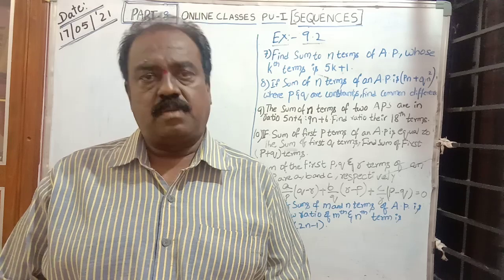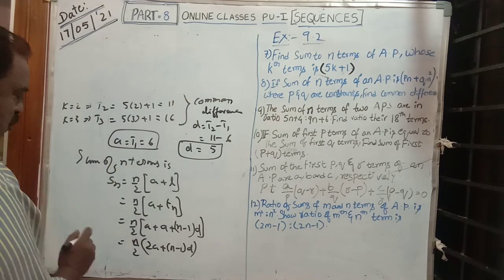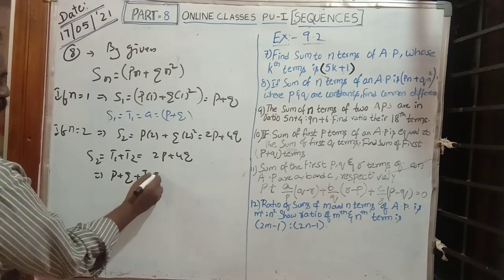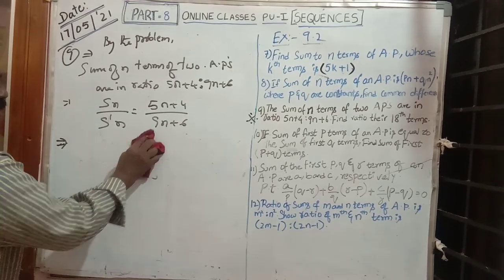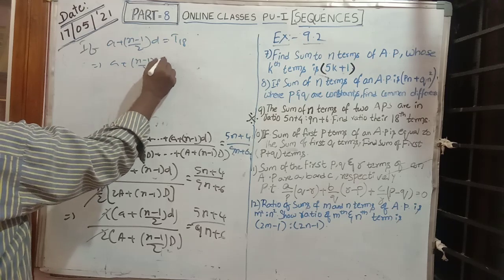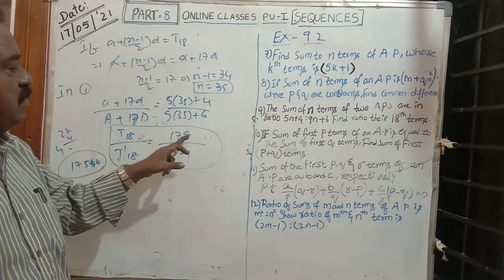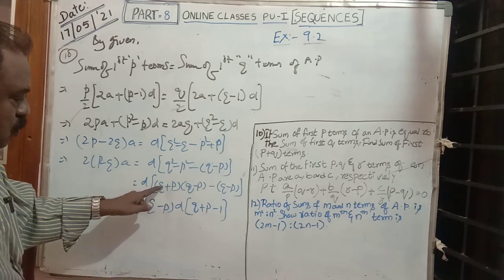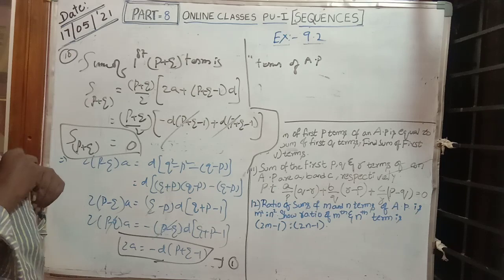KONNUR'S ARYABATTA SCIENCE PU COLLEGE DHARWAD MATHS ONLINE CLASSES SEQUENCES PART 8 BY C. S SIR